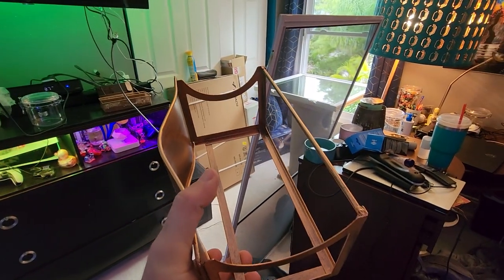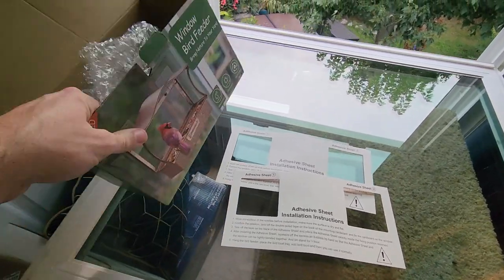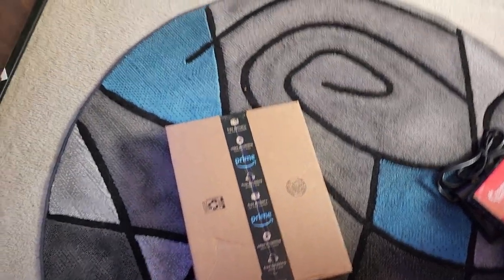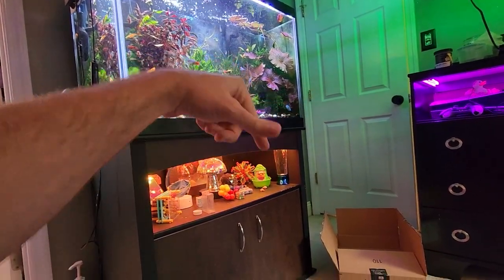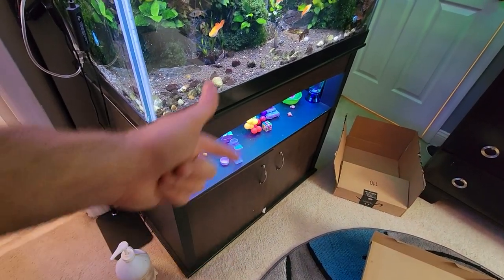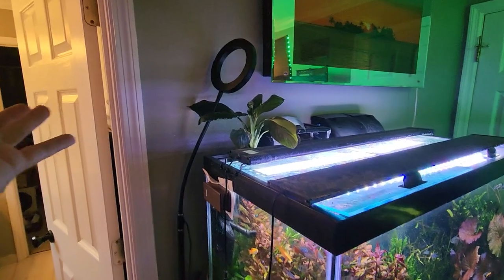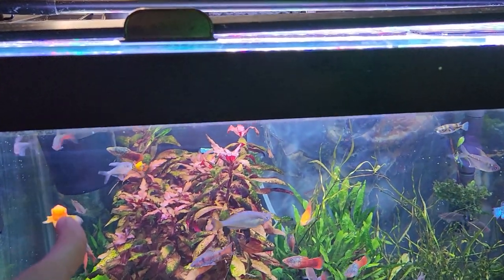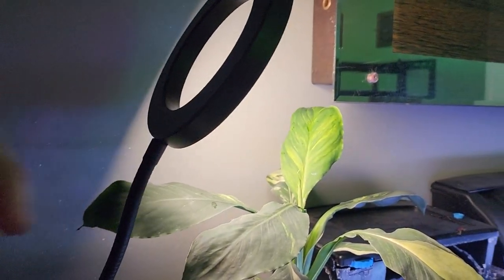New special Peace Lily & Reviewing an Amazon Grow Light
I mis-spoke multiple times in the video about this peace lily, it is a variegated sensation spathiphyllum, or a picasso, the seller was unsure. I'm not going to link the grow light from amazon because it isn't a product I would suggest anyone spend their hard earned money on.

Gardening Supplies
GE LED 32 watt Grow Light PAR 38